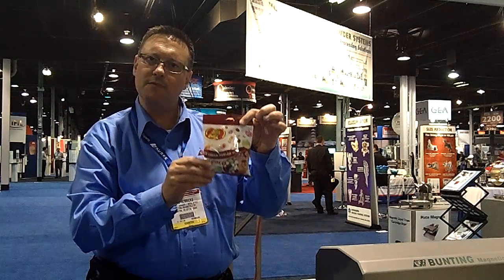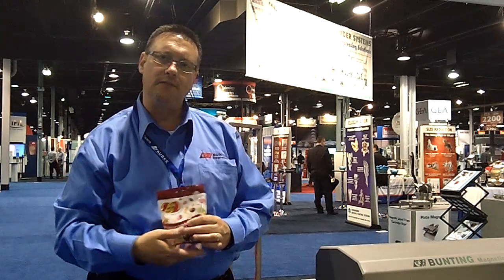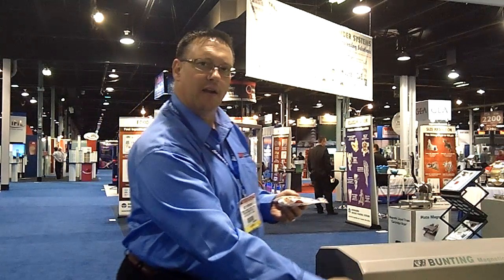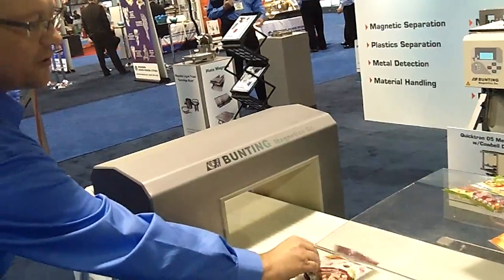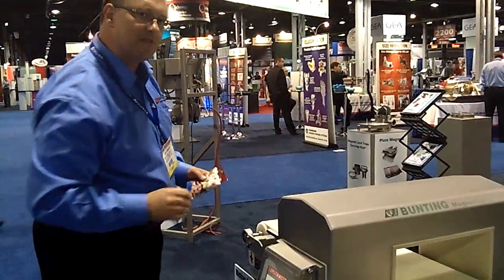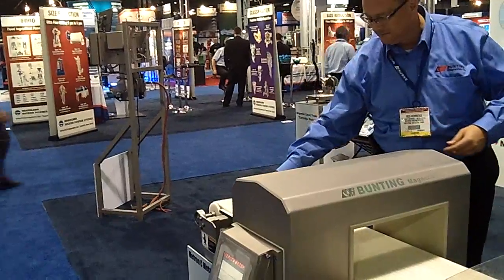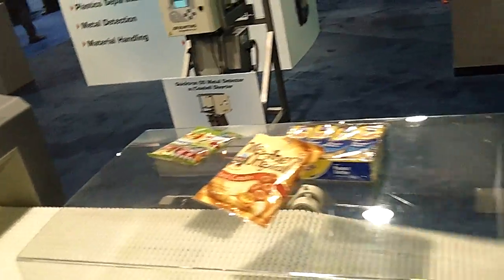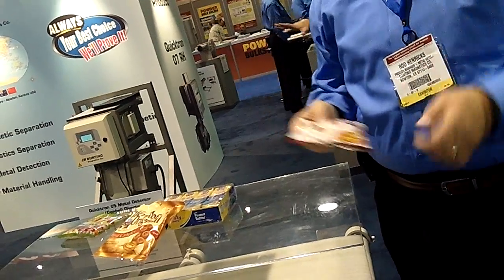Bunting Magnetics Co. Metal Detector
Rod Henricks, metal detector product manager with Bunting Magnetics Co., demonstrates how the company's tunnel-style metal detector works. The Newton, Kan.-based firm provides magnetic energy solutions for manufacturers of everything from paper towels and cardboard boxes to automobiles, plastic housewares, food products, and electronic equipment. Traci Purdum, Chemical Processing's senior digital editor, aplogizes for cutting Rod's head off at the end of the shot.